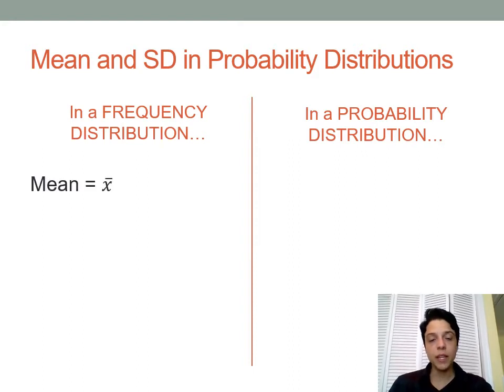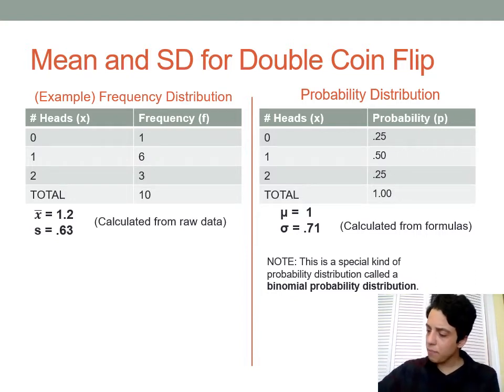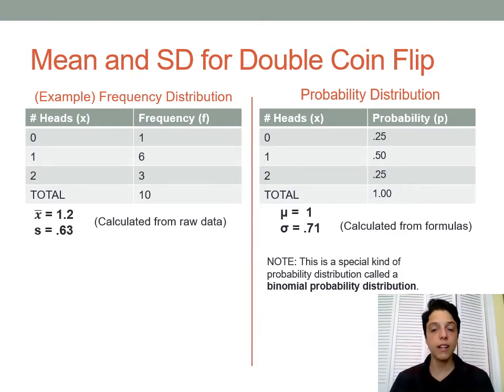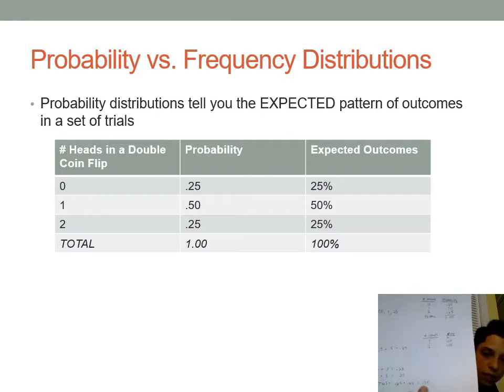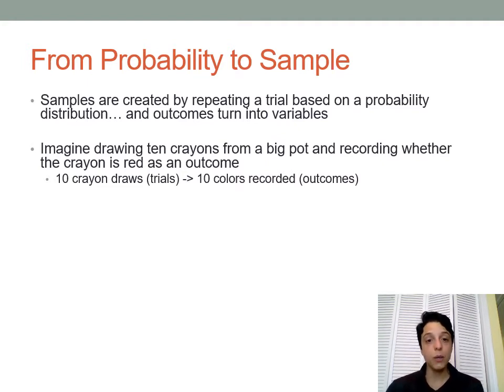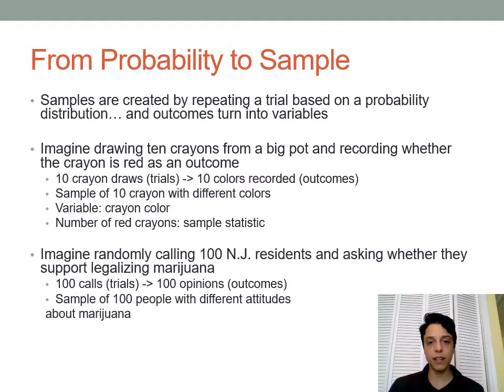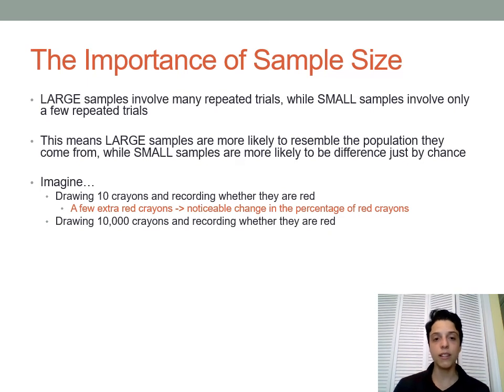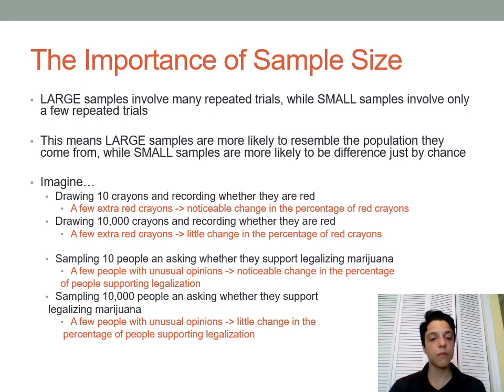6 4 Probability and Probability Distributions 2 22 21